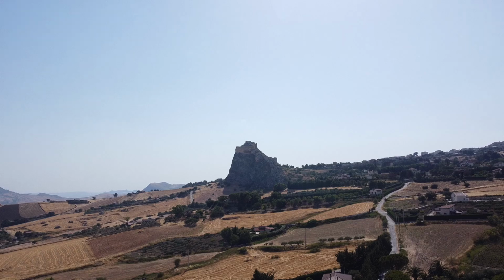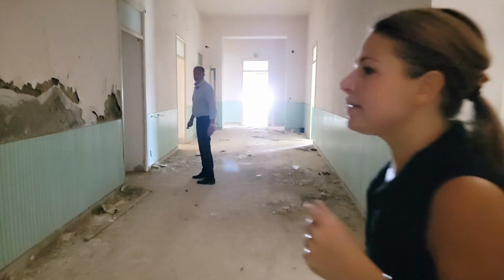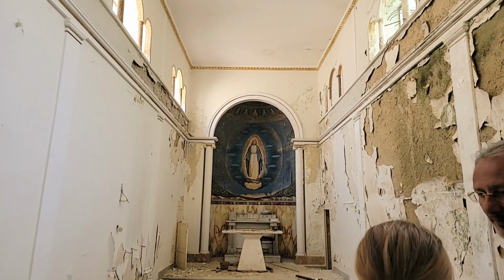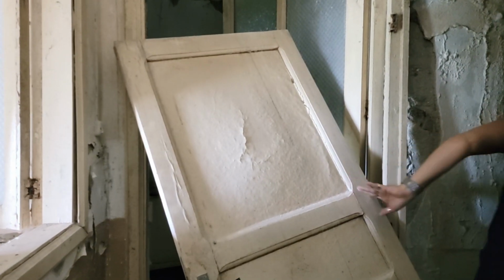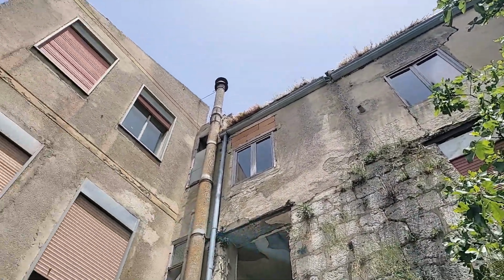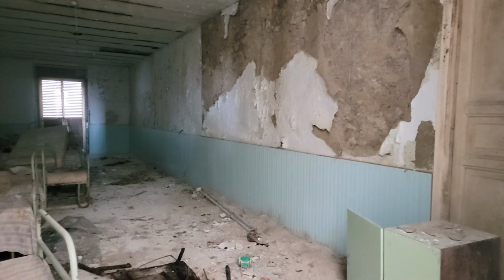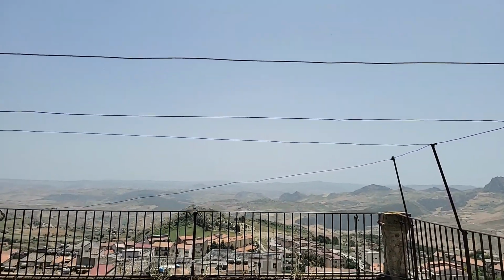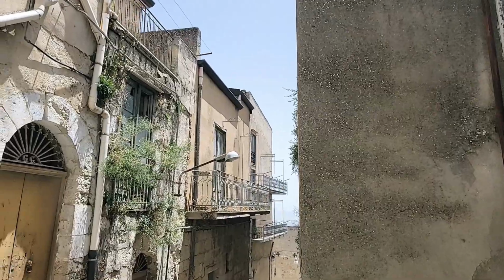Buying A Creepy Orphanage In Italy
Welcome to a tour through a new future creative project in Mussomeli!